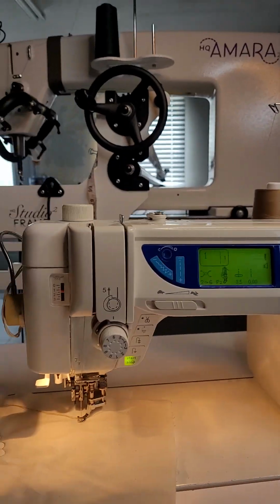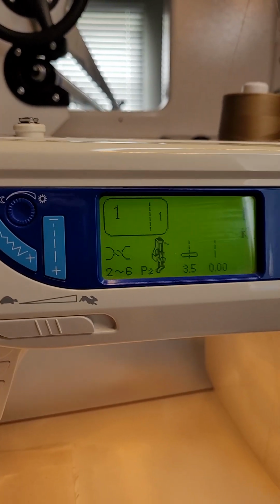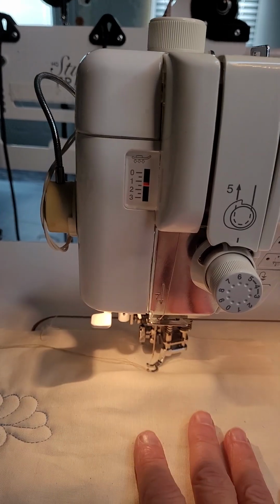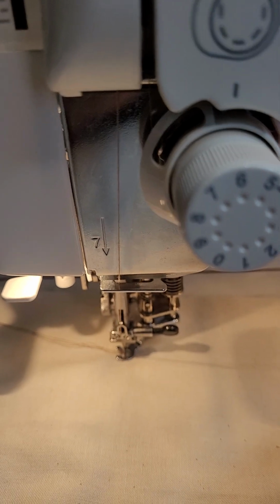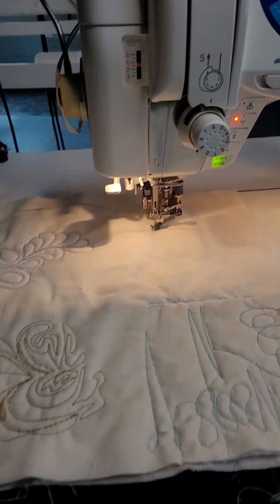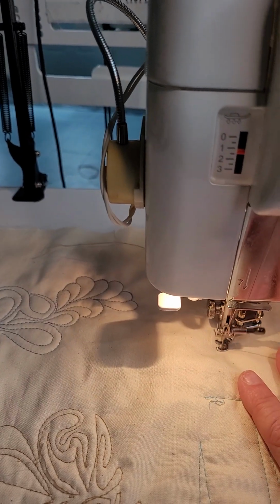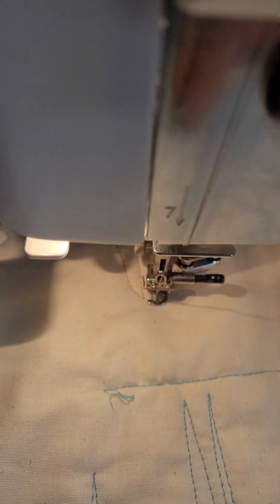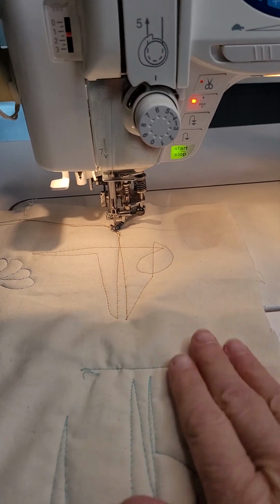Tips for Beginner Free Motion Quilters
Some advice I wish I had when I was first starting out with machine quilting!